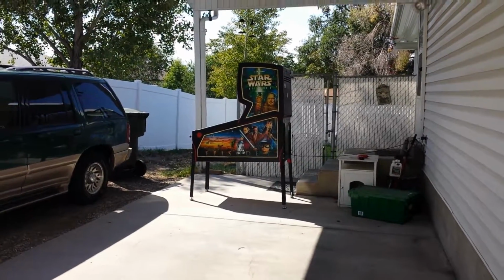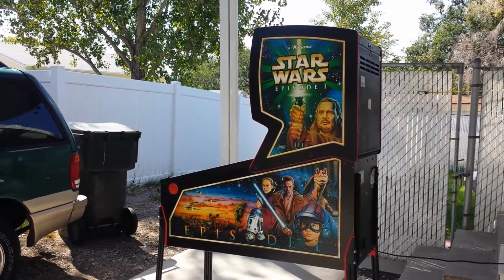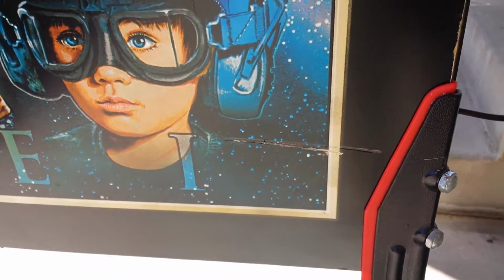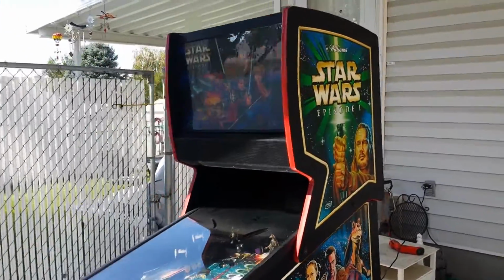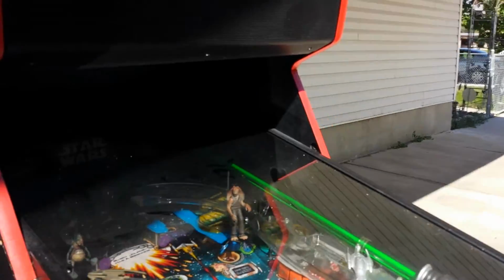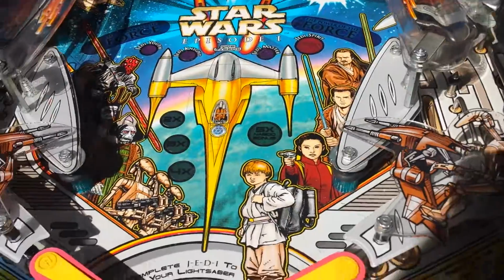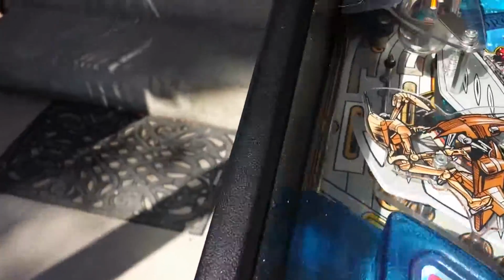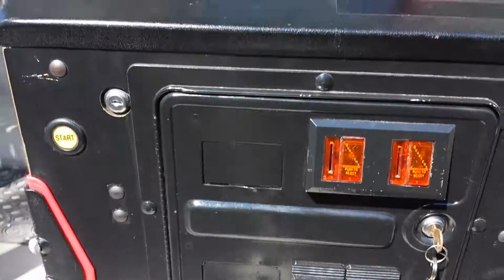Star Wars 2000 Episode I Pinball Arrival